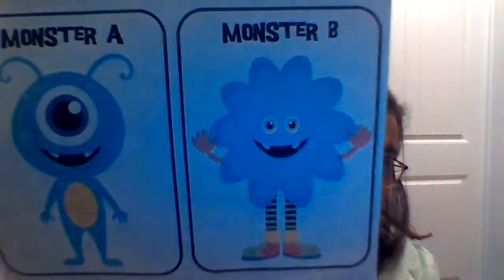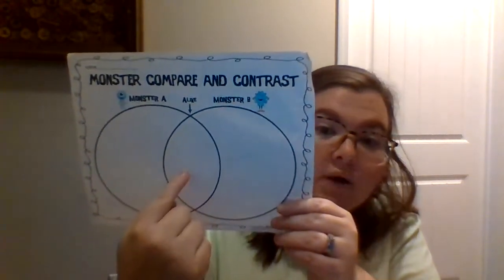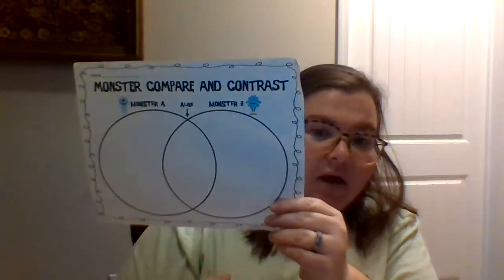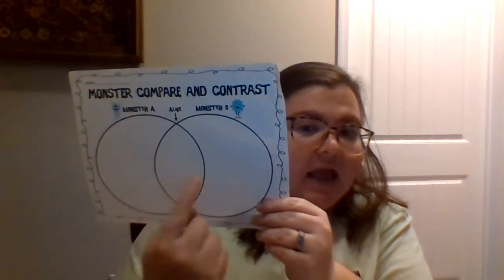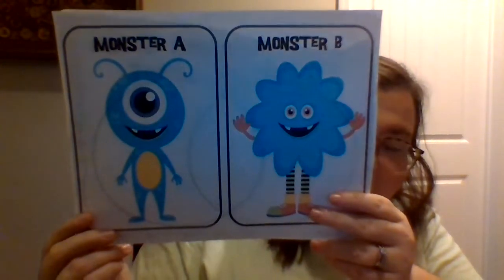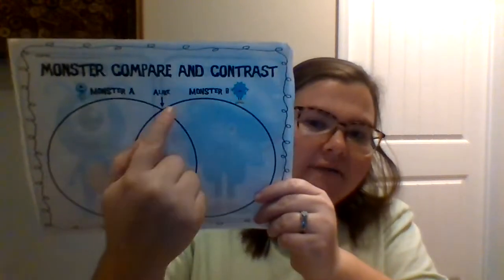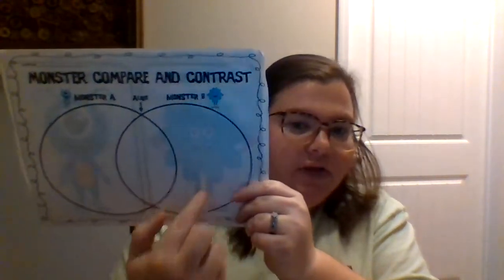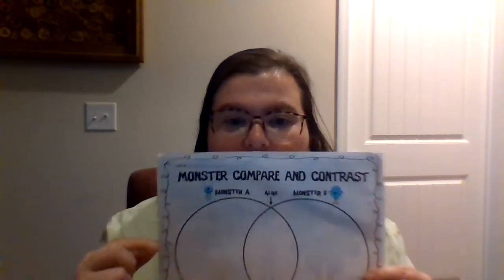Compare and Contrast